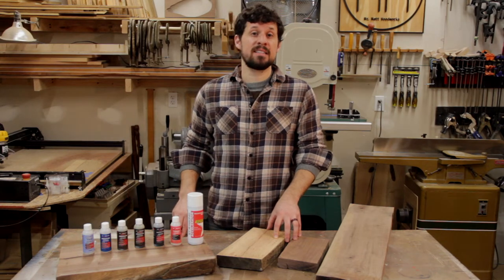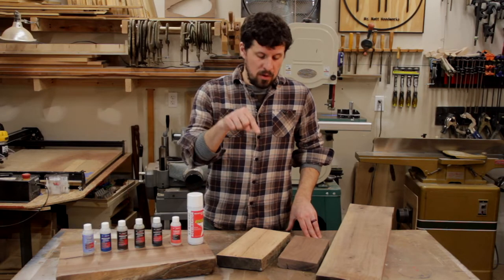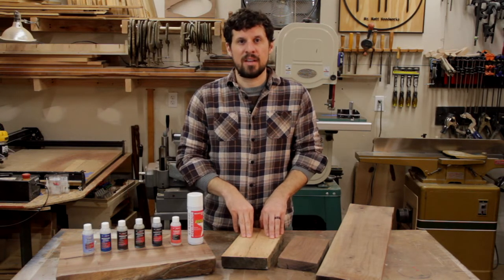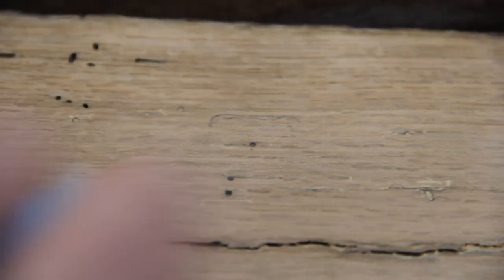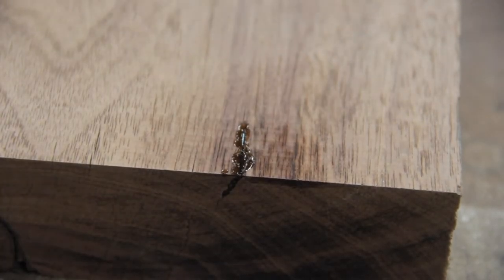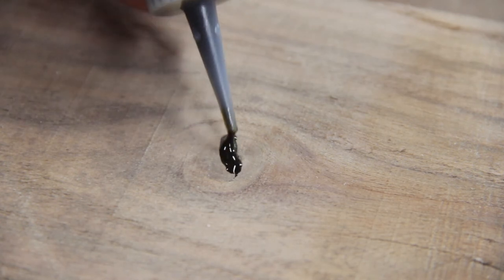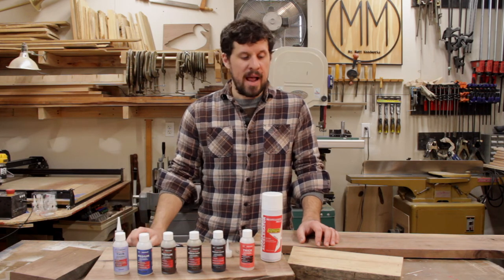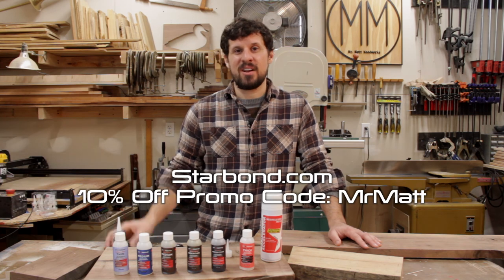The Best Way to Fill Small Holes in Wood | Starbond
The kind folks over at Starbond Premium Superglues sent me some product to test out. Medium thick is the sweet spot for 90% of the small holes and cracks I need to fill. Check out how Starbond's superglues paired with their Accelerator can make super quick work of filling small holes in wood.

Buy Starbond products here: Starbond.com

Music "Migrating Birds" used with permission from Peter Winter.